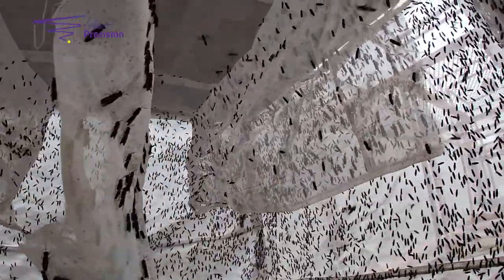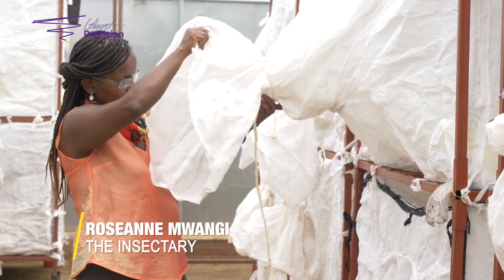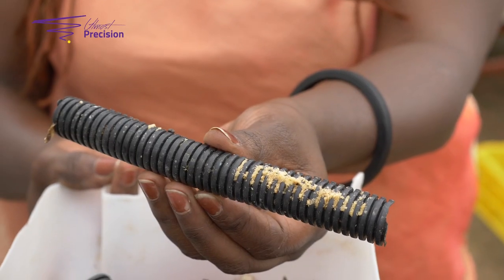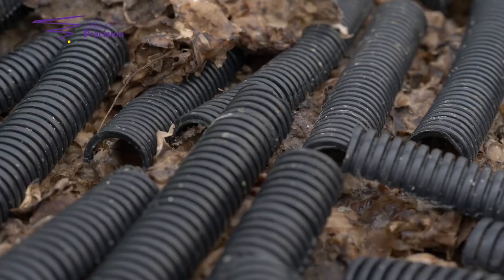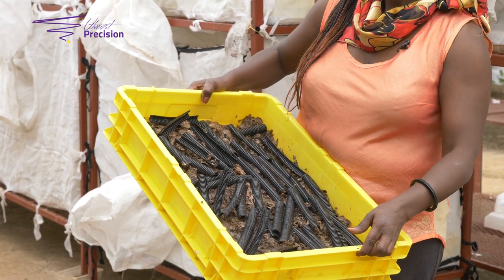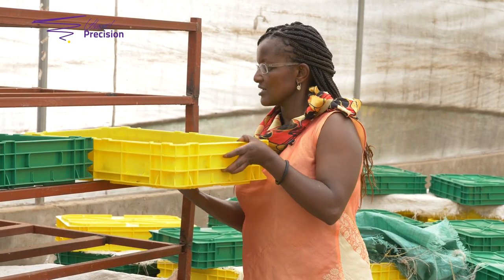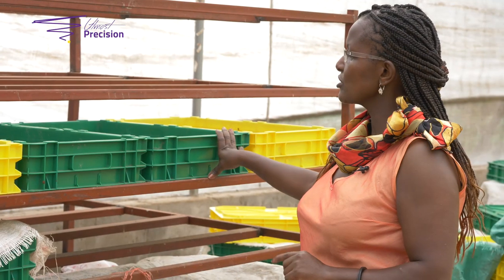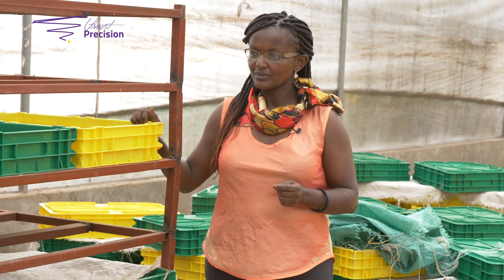How to harvest eggs of the BlackSoldierFly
Harvesting of the bsf eggs, is the forth step in Black Soldier Fly farming.

In case you missed out on Roseanne's journey and the first three steps  on the how-to set up a bsf farm series, here are the links

Episode 3: How to set up a cage for the black soldier flies to lay their eggs